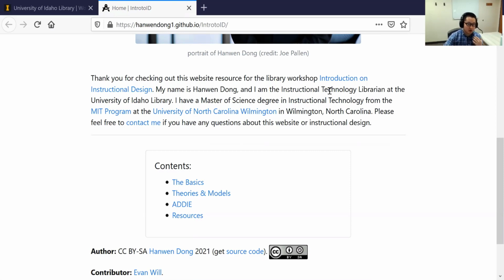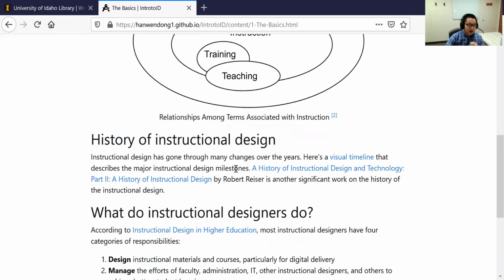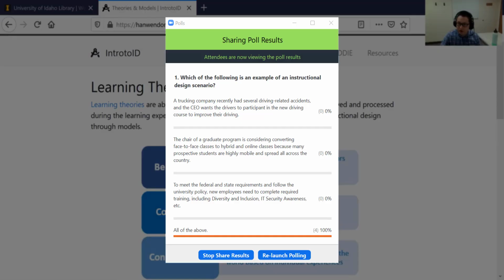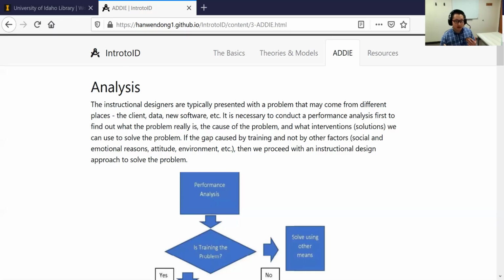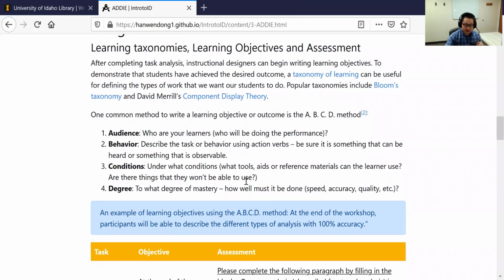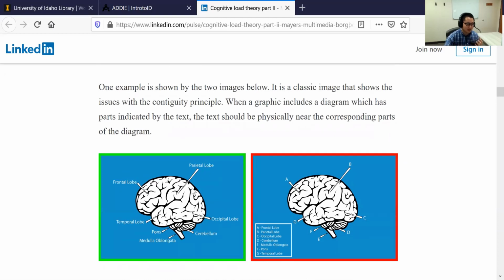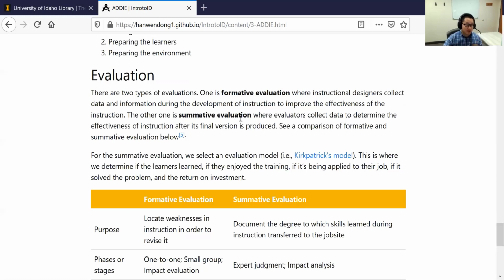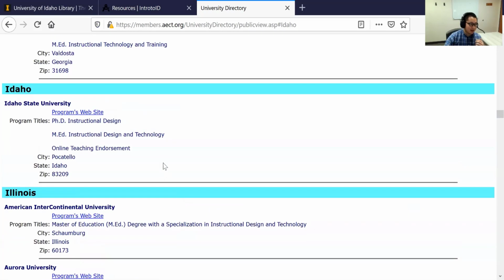Introduction to instructional design (workshop recording)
Have you heard about instructional technology, educational design, learning sciences, or other similar terms, but aren't sure what they entail? And what about the instructional designers—what do they do exactly? This workshop will cover the basics of instructional design, including the theories, processes, models, and strategies.